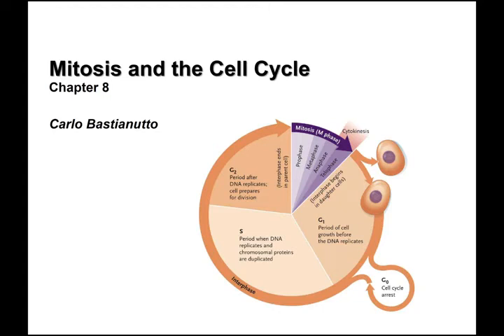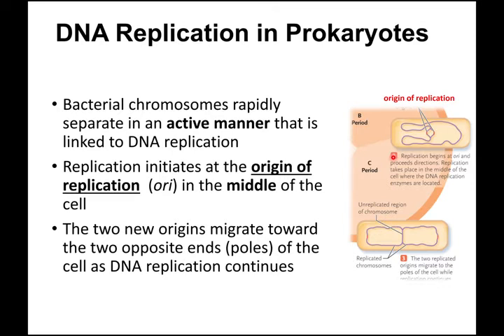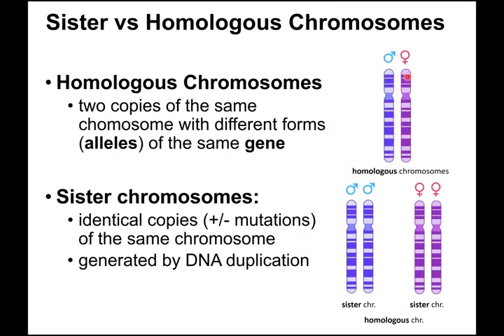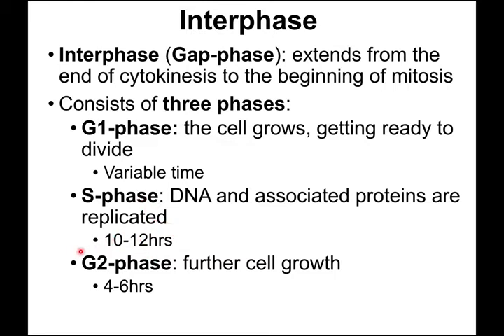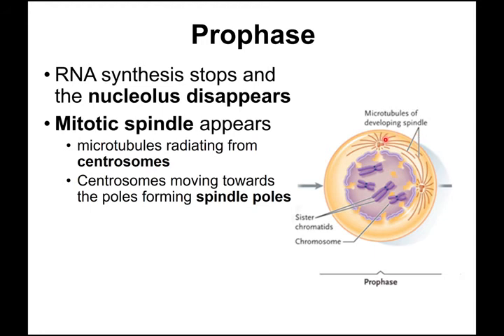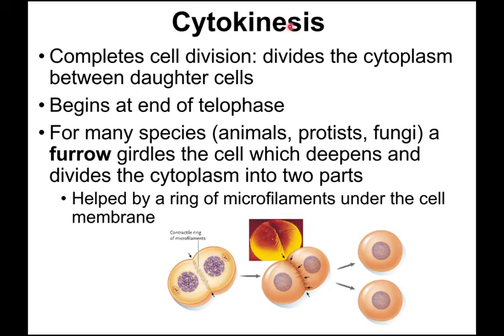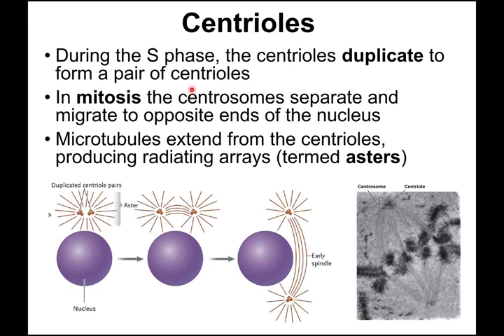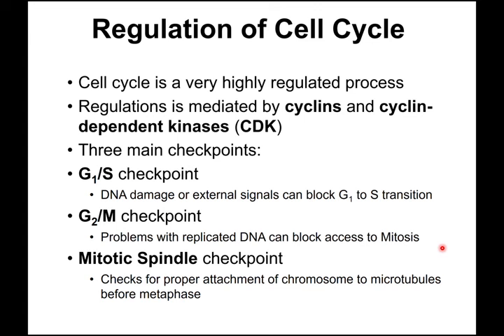BIO358 - Lecture 12 - Mitosis and the Cell Cycle - Part 1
This lecture discusses the cell cycle in prokaryotic and eukaryotic organisms